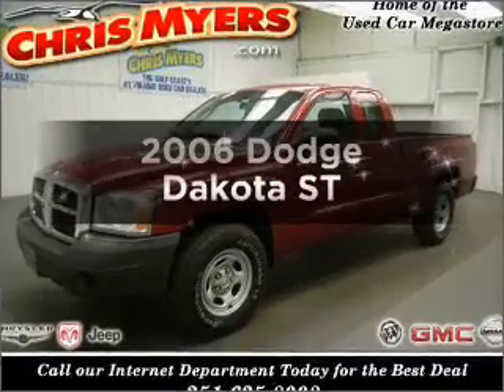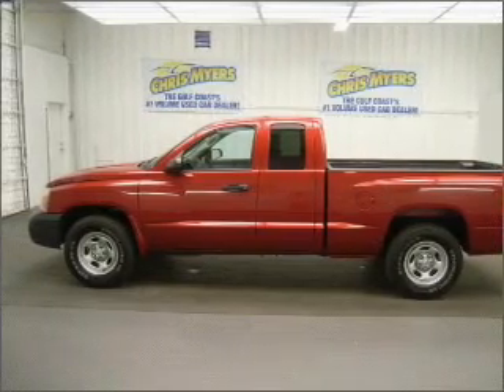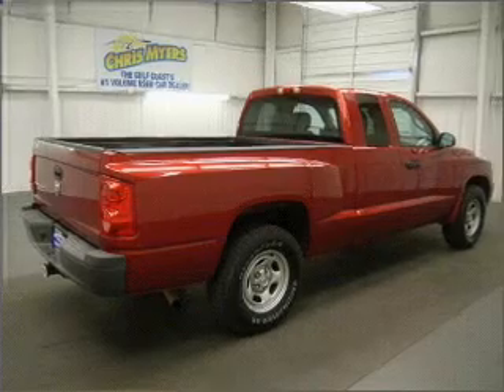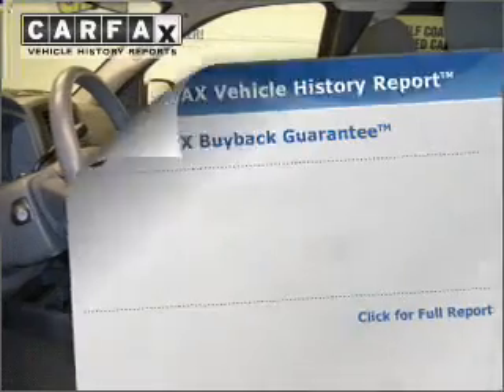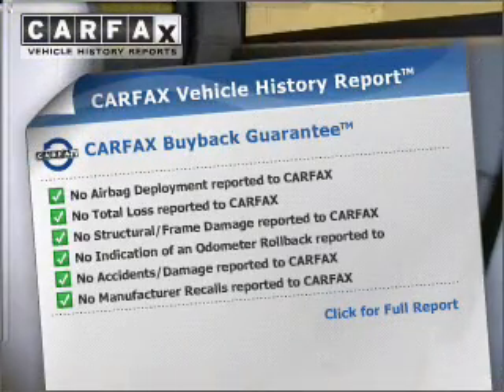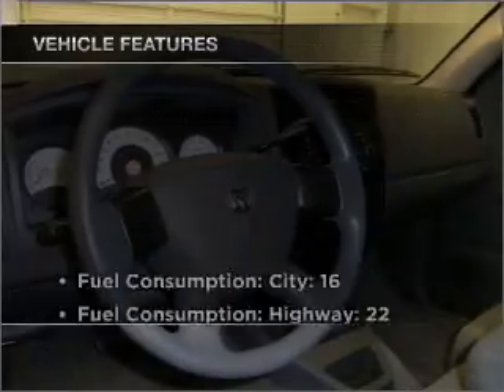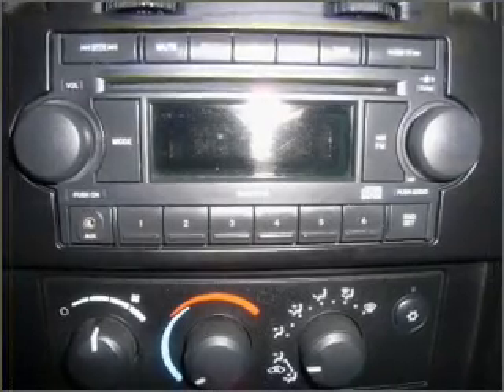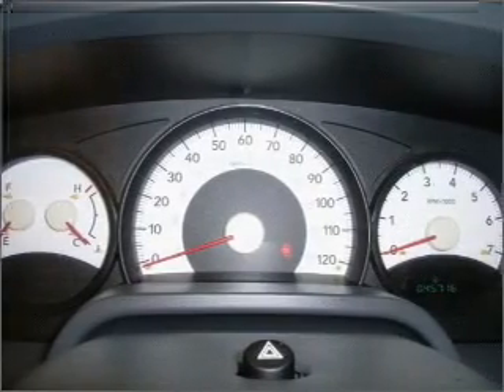2006 Dodge Dakota - Daphne AL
Year: 2006
Make: Dodge
Model: Dakota
Trim: ST
Engine: 3.7 liter 6 cylinder 12 valve
Transmission: Automatic
Color: Inferno Red Crystal Pearl
Mileage: 45704
Address:
27161 Hwy. 98